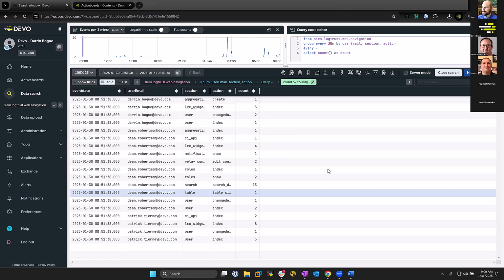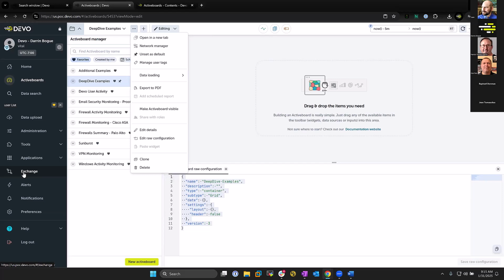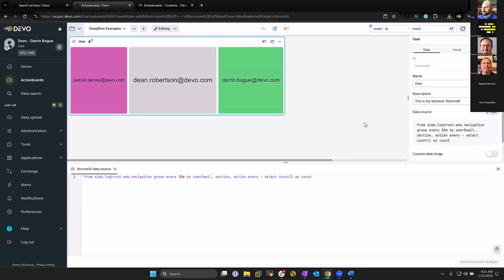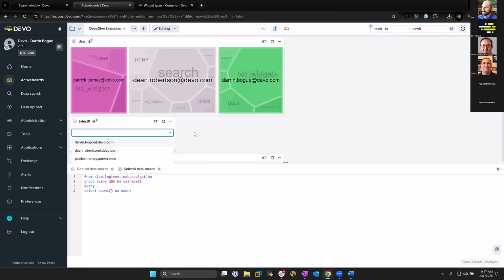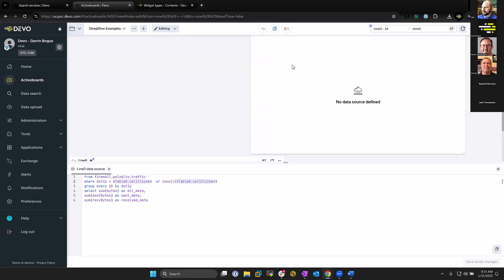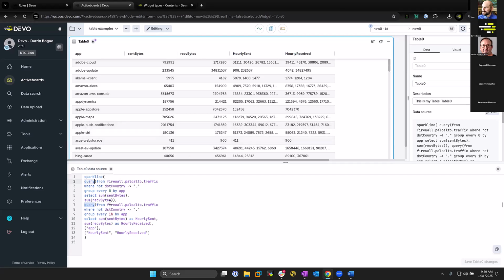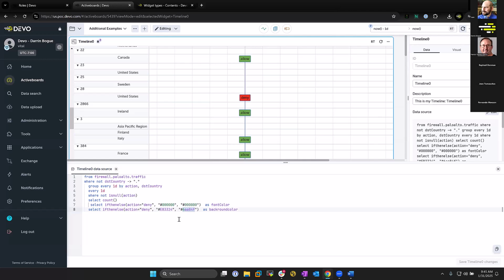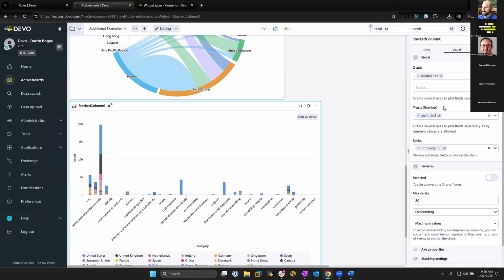Devo Deep Dive Activeboard Workshop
We are following up our Activeboards enablement with a hands-on session on creating an Activeboard from scratch with custom visualization widgets like Voronoi, Donut, and Heatmap and creating two visualisations that filter data from a single widget.

00:00 Introduction
01:15 What drives Activeboards? Queries!
02:08 Preparation: Renaming Queries
03:04 Best practice tip: Multiple Tabs
04:00 Starting a black Activeboard
05:20 Activeboard editing options
05:55 Tip for transfering an activeboard to another domain
07:30 Time Selector
08:30 Adding your first widget
09:45 Customizing your first widget
11:30 Using Custom Date Range
13:05 Vizualization settings
14:20 Usage tip with interactive widgets
14:40 Raw settings
15:30 Adding interactions to an Activeboard
16:20 Two types of Inputs available
16:30 Select input widget
19:00 Using variables in Select widget
21:20 Using a table as an input
22:10 Using a list to control a widget
23:12 Adding select cell functionality to a widget
24:20 Adding a Map widget tied to a table
25:50 Example of inputs managing multiple widgets
29:00 Embed Charts in Tables (Sparkline)
33:00 Conditional formatting in tables
34:44 Timeline Widget
37:34 Timelapse Widget
39:40 Dependancy Wheel Widget
41:00 Stacked Columns Widget
42:20 Q&A